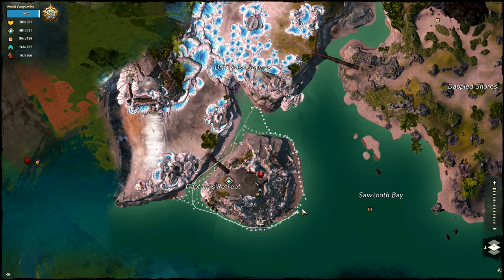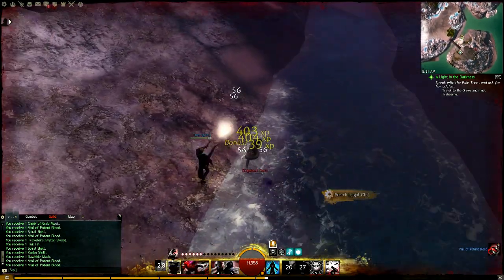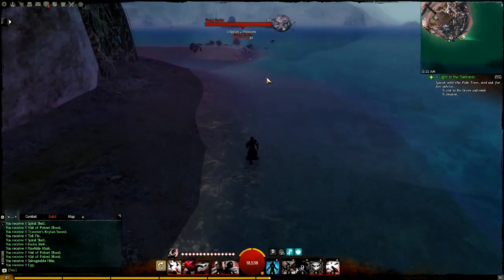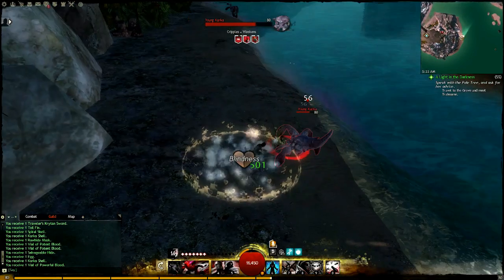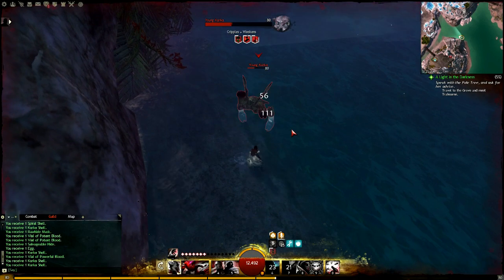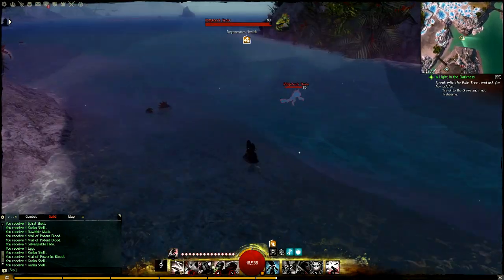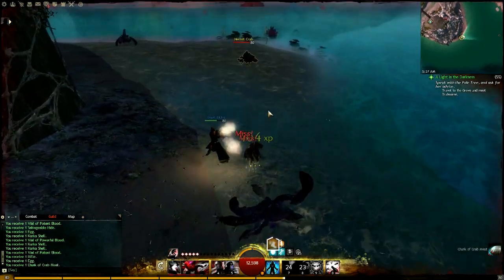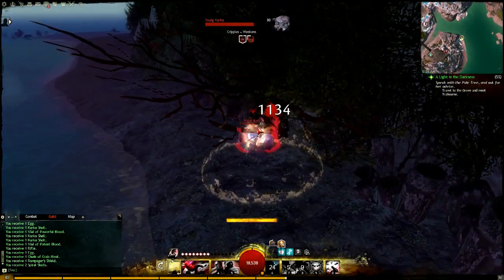Guild Wars 2 Farming Location - Skale and Young Karka (2g+/hr)